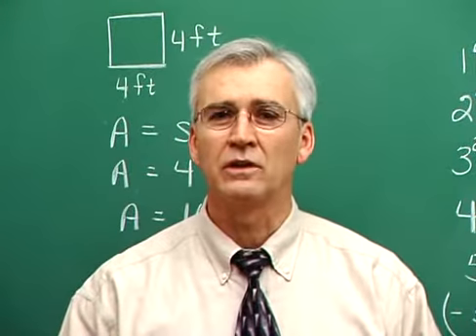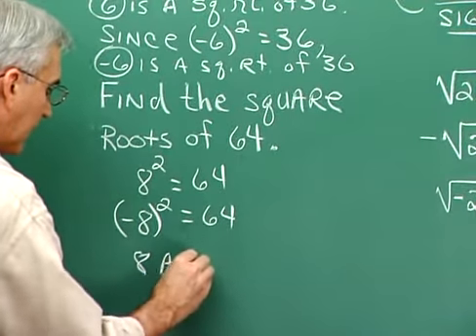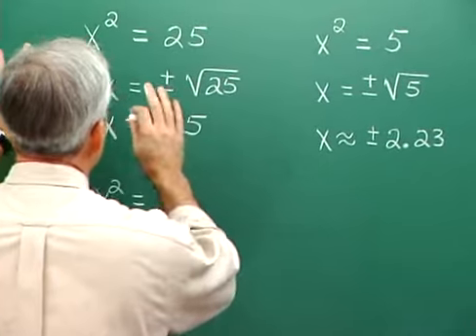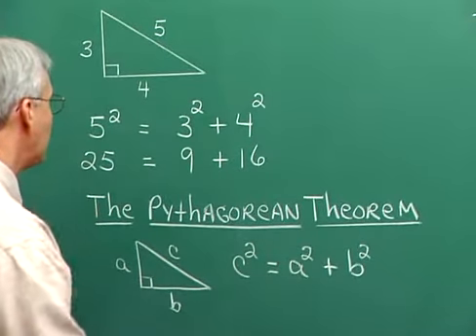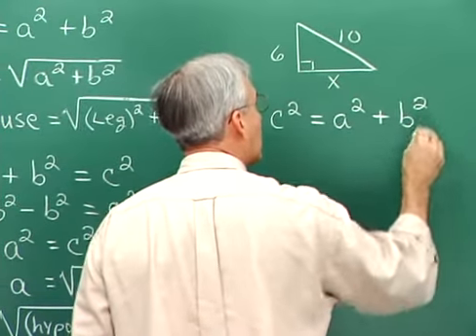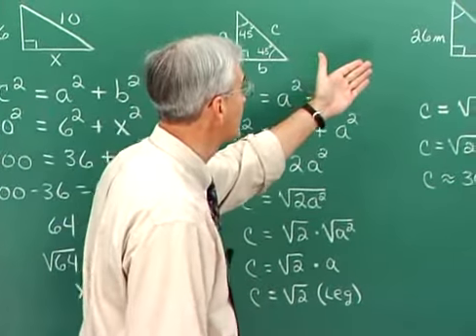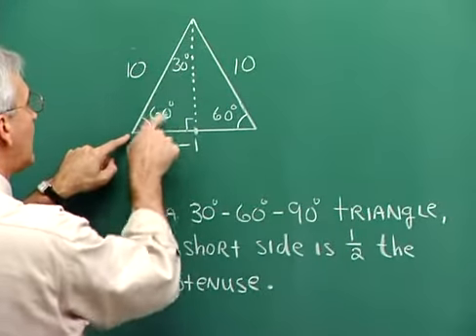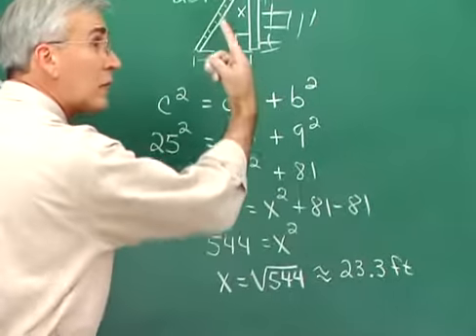12 5 The Pythagorean Theorem